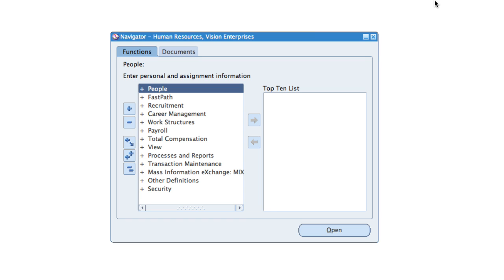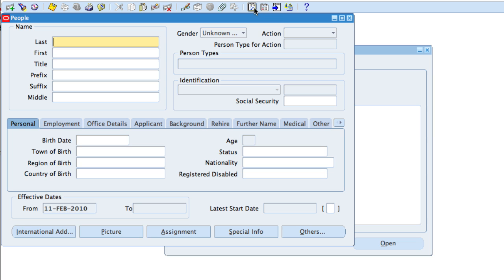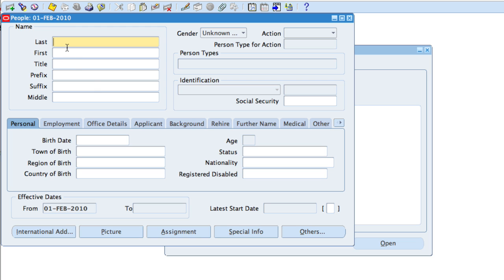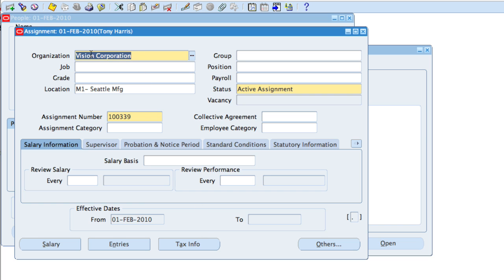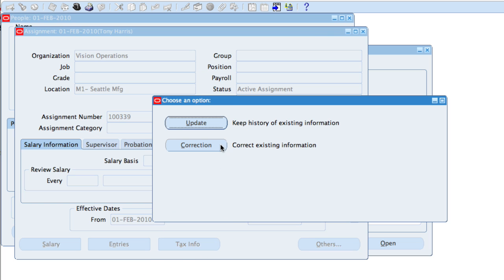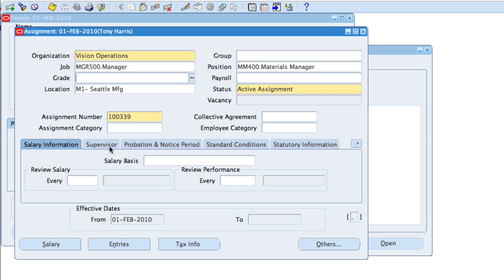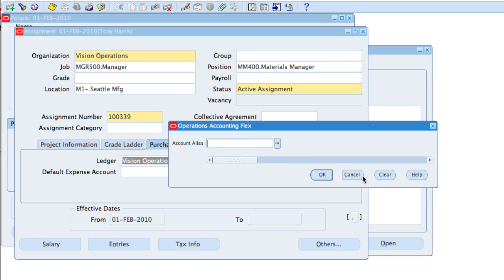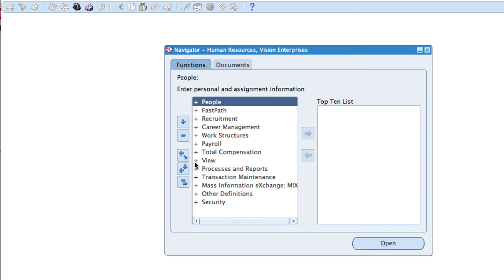Oracle EBS R12 Training - HRMS Create New Employee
- Oracle Training and Tutorials - Date track to a previous date and create a new employee. Assign a Job and Position to Employee.